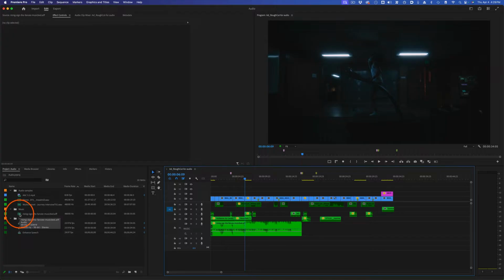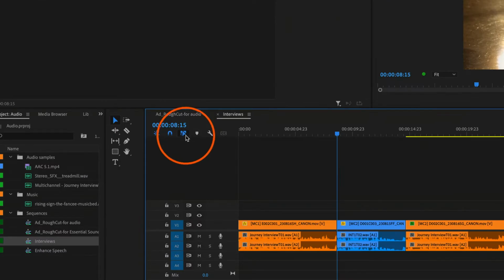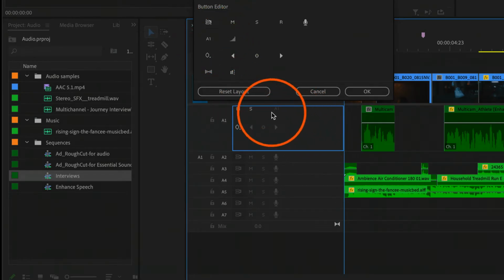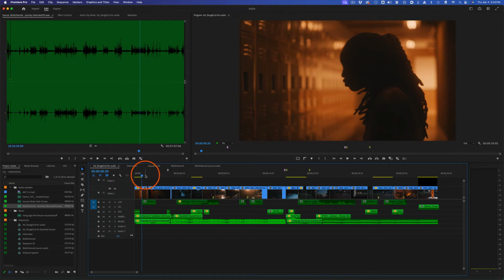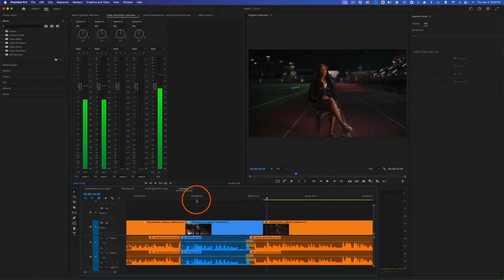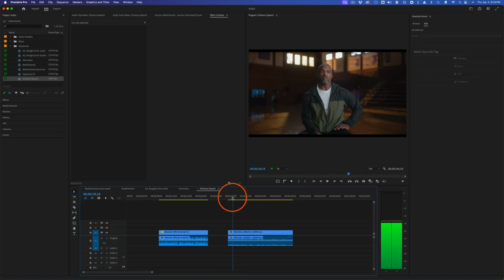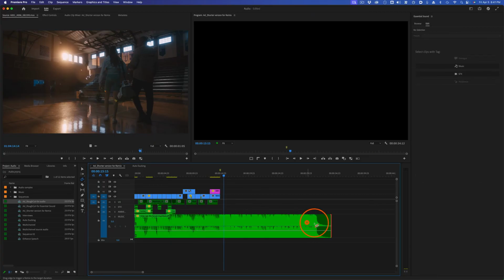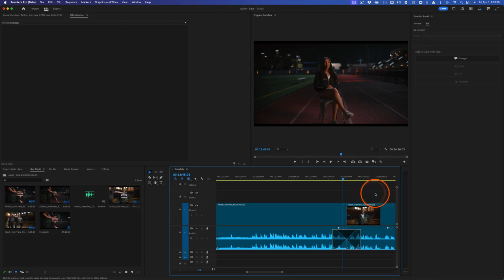Audio Editing & Mixing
Learn how to work with audio including editing, mixing, adding effects and using AI to enhance your videos.